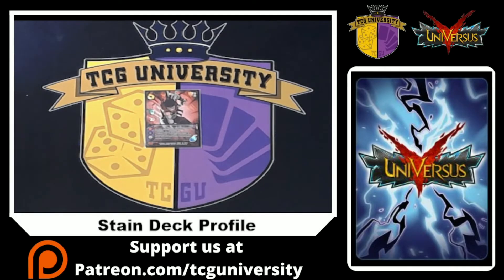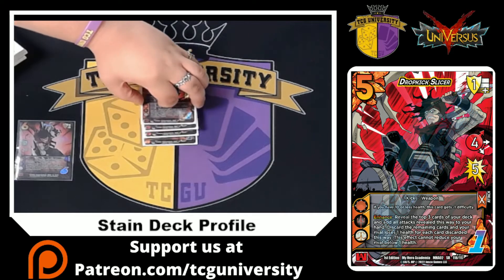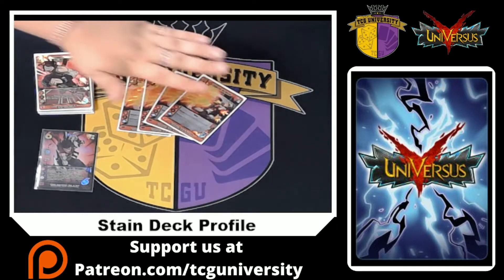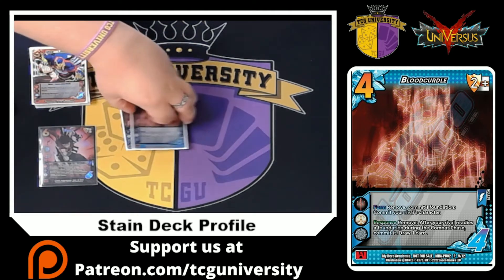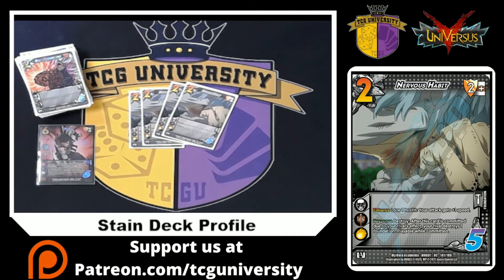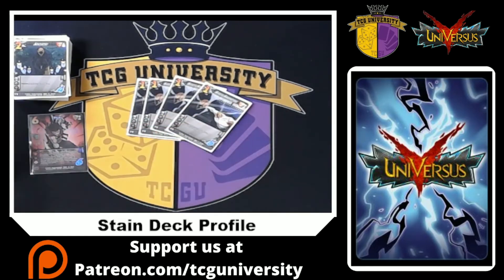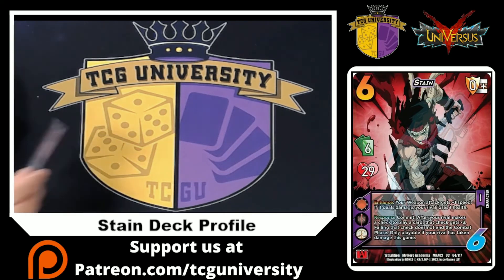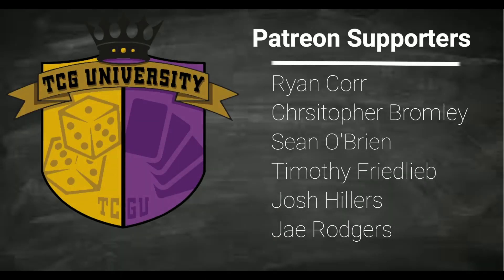Stain Deck Profile | MHA/UniVersus Deck Profile